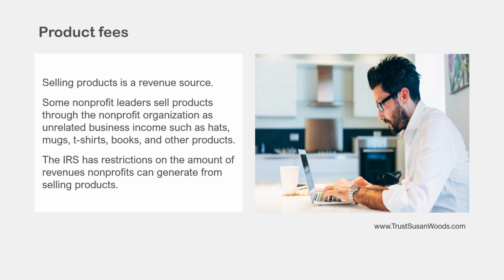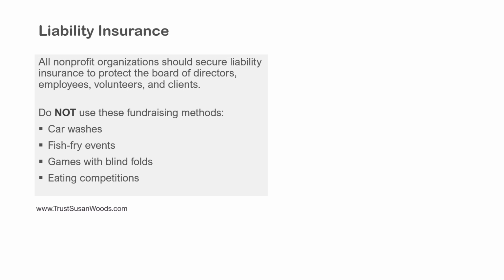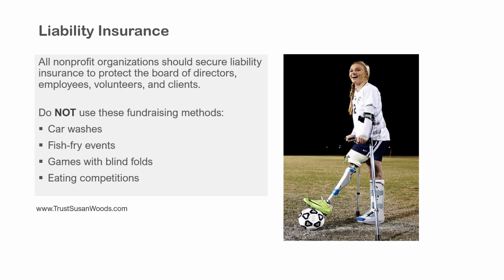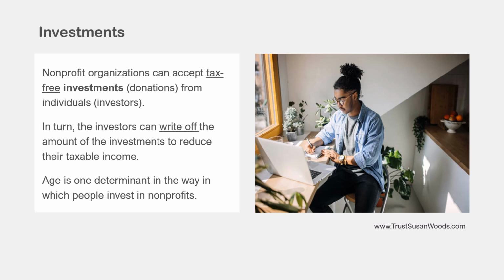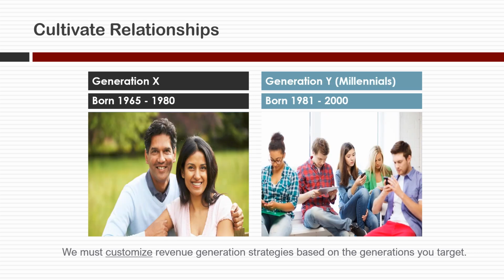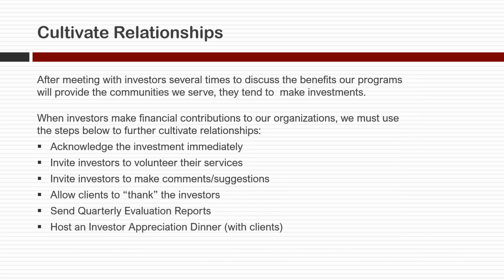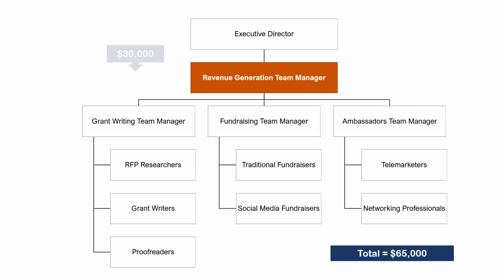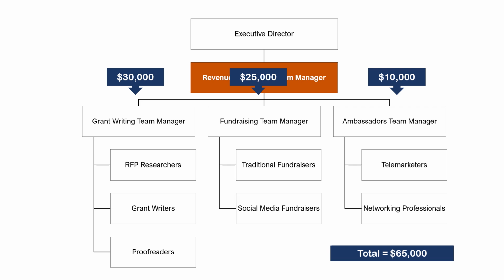How to diversify nonprofit revenue streams to survive in chaotic times?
Stop worrying about getting the money you need to succeed in the nonprofit sector!

This video message teaches you how to diversify your nonprofit's revenue streams so avoid "putting all your eggs in one basket."

ABOUT THIS YOUTUBE CHANNEL
This YouTube channel provides content and software simulations around starting, funding, managing, starting, reinstating, and investigating 501(c)(3) nonprofit organizations. You will also learn how to complete the Form 1023: Application for Recognition of Exemption to earn 501(c)(3) nonprofit status.
ABOUT SUSAN WOODS, MBA
Susan completes the “Form 1023: Application for Recognition of Exemption” for clients across the United States to help them earn 501(c)(3) nonprofit status to offer community services using tax-free money. Since 2010, Susan has maintained a 100 percent approval rating from the Internal Revenue Service on behalf of her clients.

Susan also teaches online classes to help nonprofit professionals start, fund, manage, sustain, and reinstate 501(c)(3) nonprofit organizations.
Susan Woods completed the Nonprofit Management Certificate Programs at the following universities:
** Duke University
** Winthrop University
** Wake Forest University
Susan is also a three-time graduate of Winthrop University earning the following credentials:
Susan's career in training and development started as a high school business education teacher and progressed to include teaching at several community colleges and ultimately at several corporations such as Sprint, IBM, Duke Energy, Bank of America, and Wells Fargo, N.A. in the learning and development divisions.
My name is Susan Woods, I'm a content creator, entrepreneur, and nonprofit consultant!